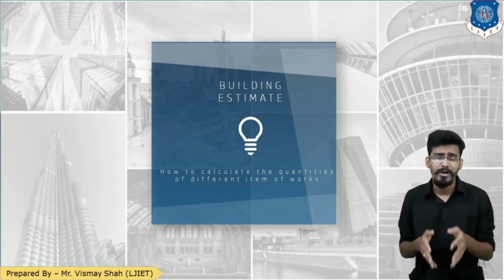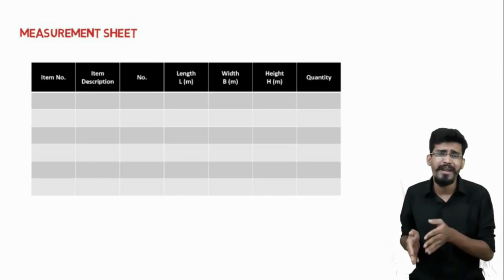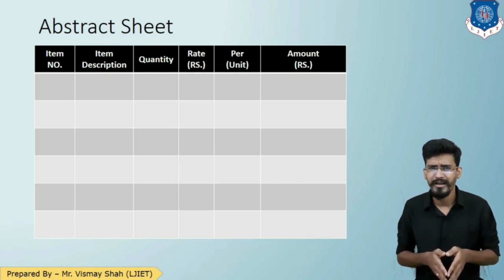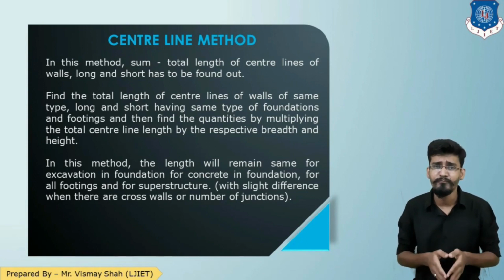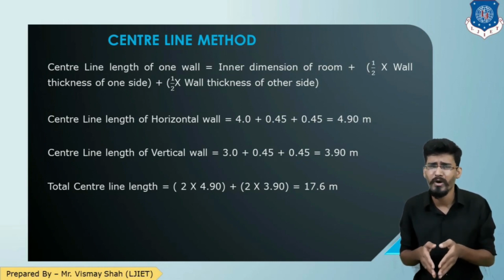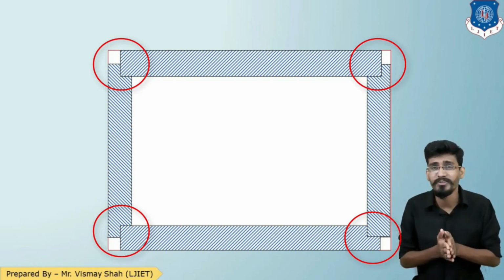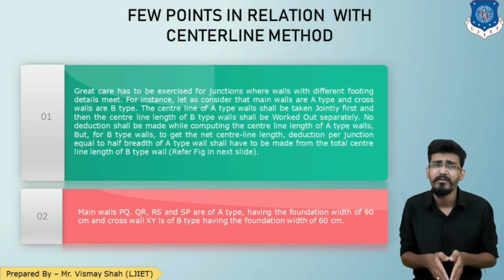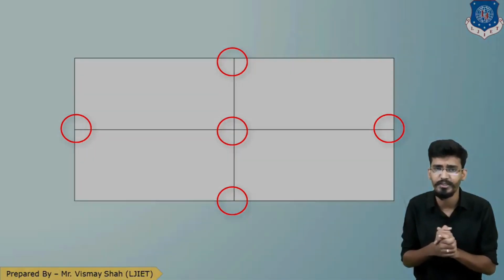Lec-31_Building Estimate & Centre line method | Engineering Economics Estimation & Costing